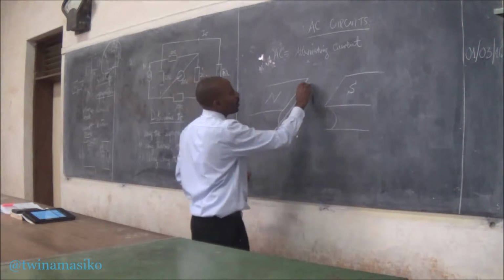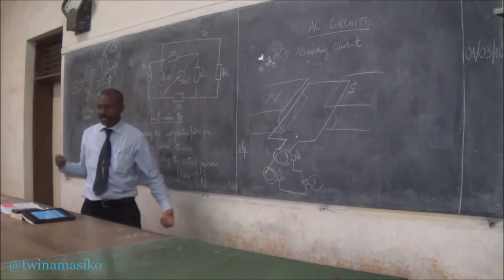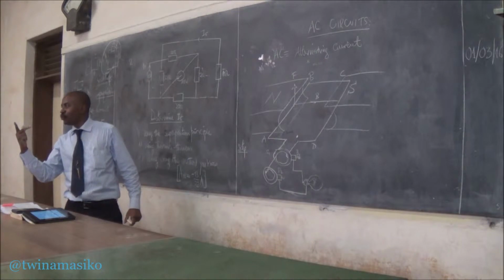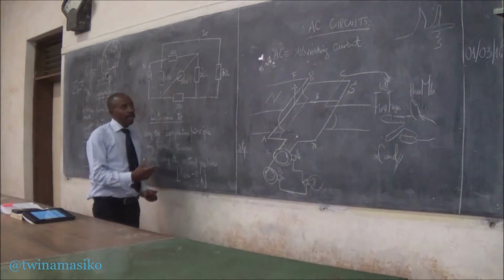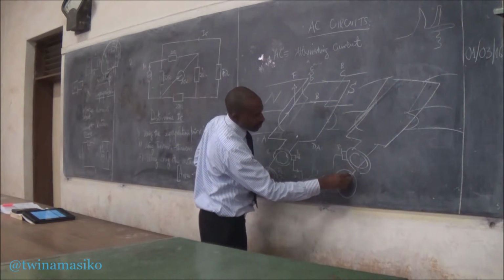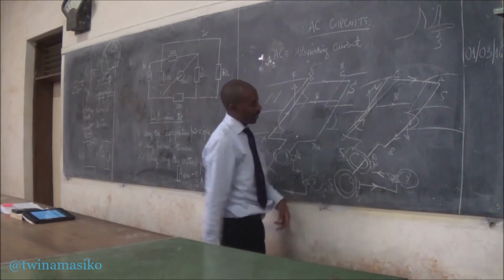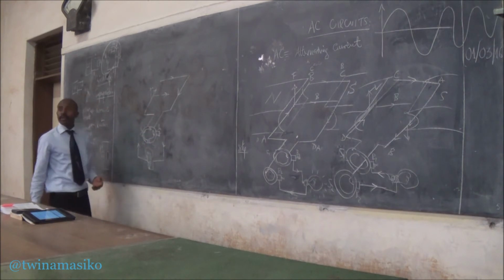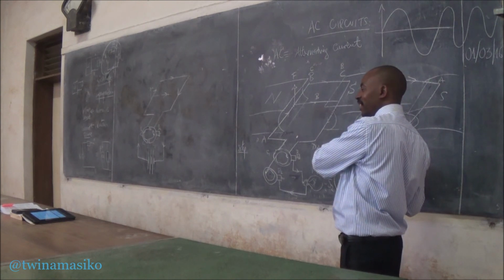How an AC generator Works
While in the Electronics class trying as much to explain how Alternating Current is produced. Instructor: Benon Fred Twinamasiko.